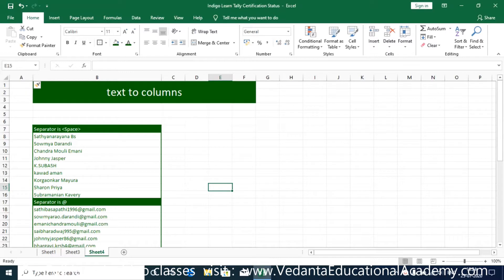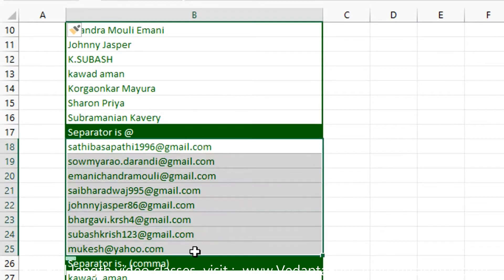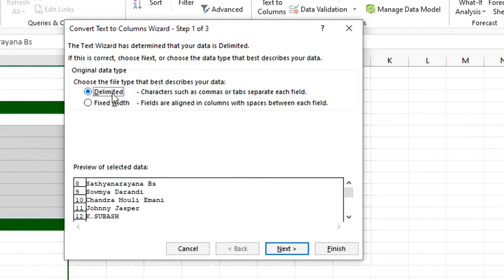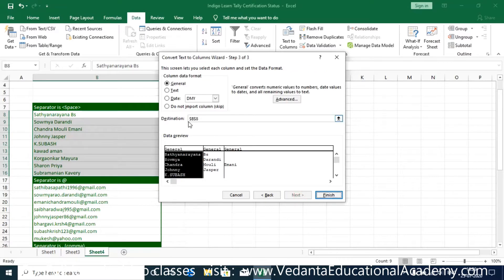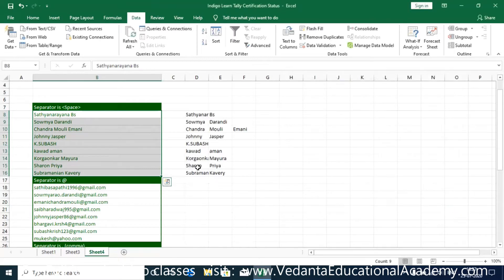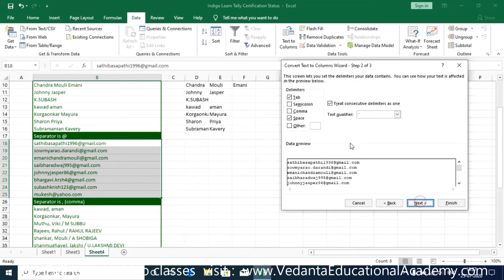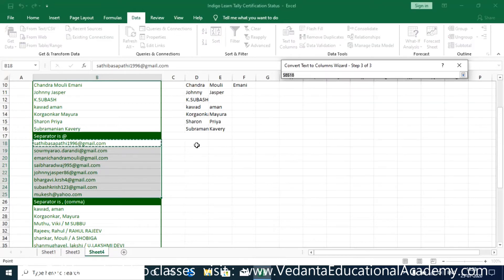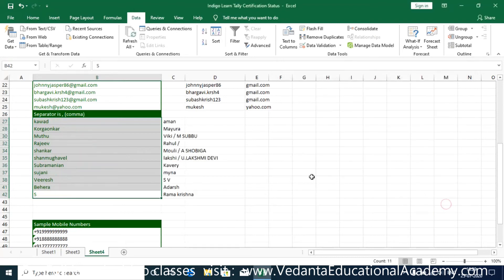MS Excel - Text to Columns I Split I by using unique characters I Delimited I Fixed